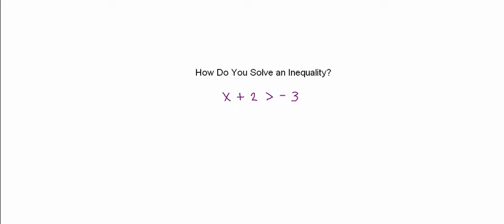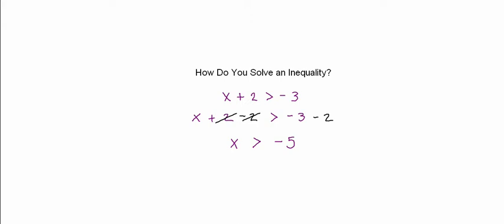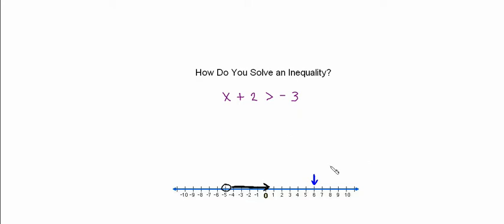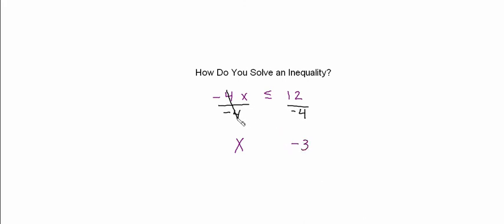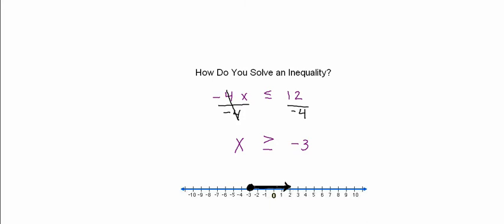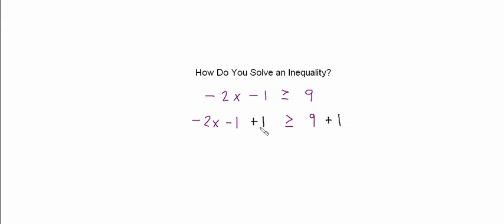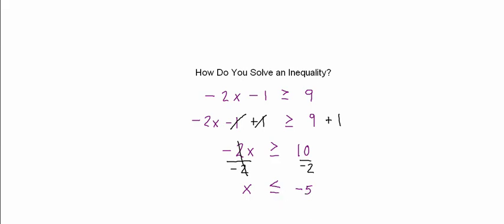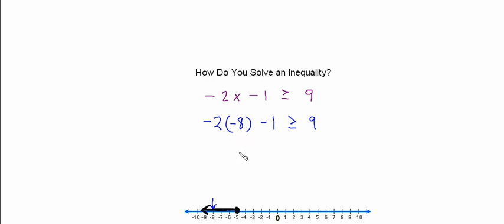how to solve inequalities.